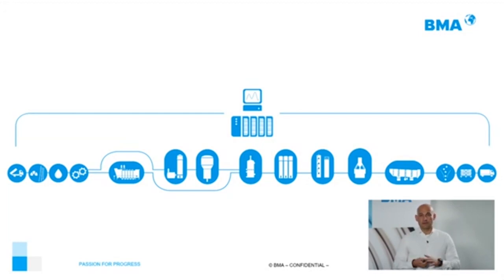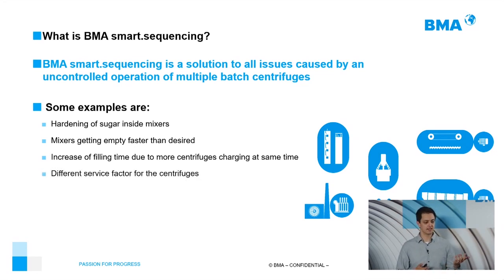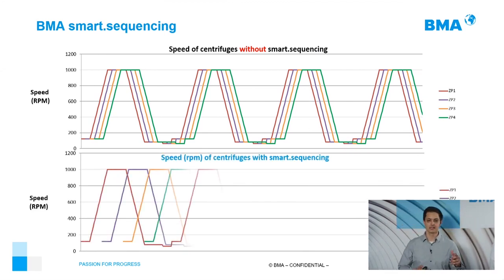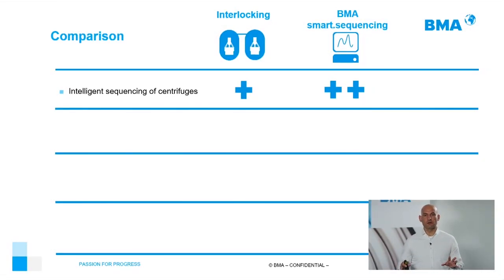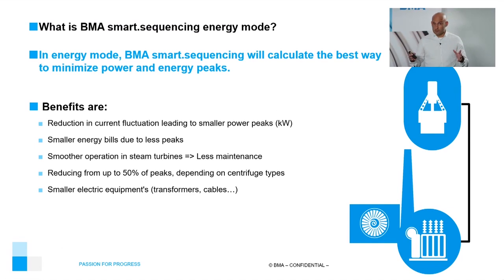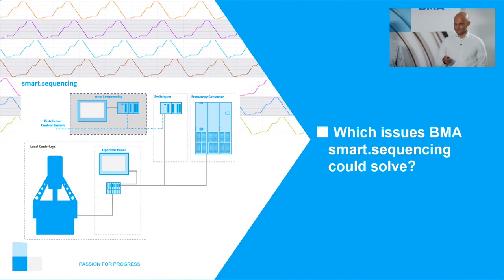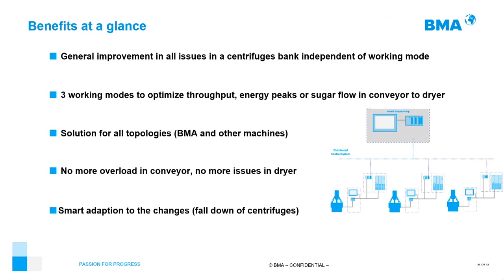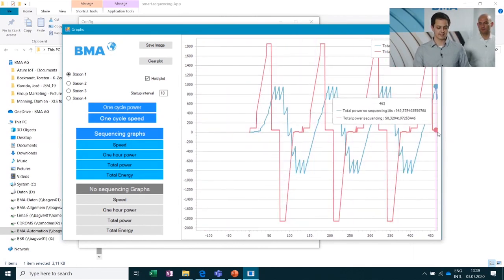Webinar: smart.sequencing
Speaker: Eduardo Lima, José Garrido
BMA webinar: smart.sequencing
Language: English

Common issues like overload on the sugar transport or excessive waiting time due to interlocking of the centrifuges? Another challenge are big peaks of electric current in your grid system caused by overlapping aceleration and braking of centrifugals is a reality in almost every sugar factory. These issues could easily be solved with smart.sequencing from BMA. Learn more about this topic in this webinar.

Register now:
Get in touch with our experts and benefit from the knowledge and experience of our speakers. Register for our free webinars and stay informed through the recordings available afterwards.
Please Register to get access to the webinar. After registering, you will automatically be notified by e-mail of upcoming webinars.

Credits: Eduardo Lima, José Garrido, Kristin Odörfer, Julius Kröger, Hendrik Wiesner